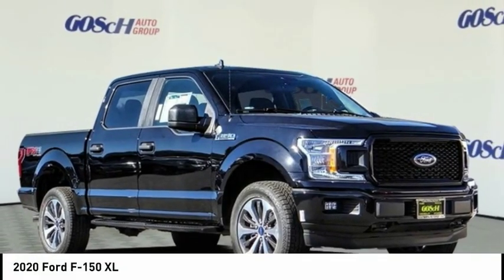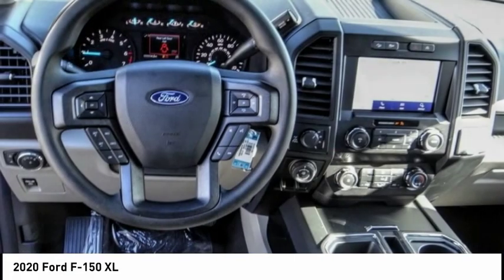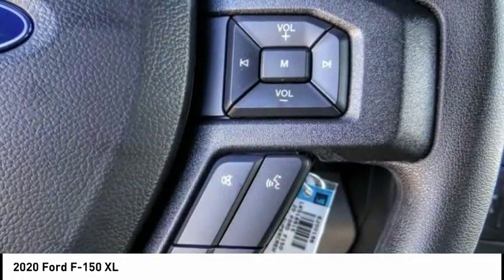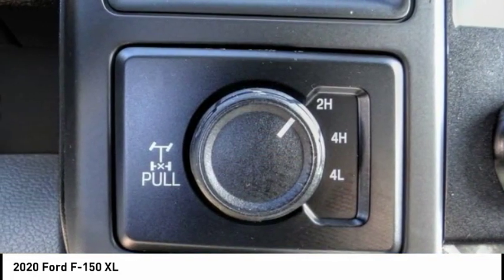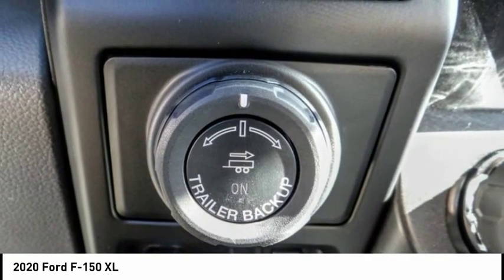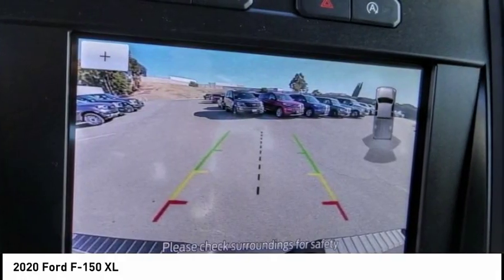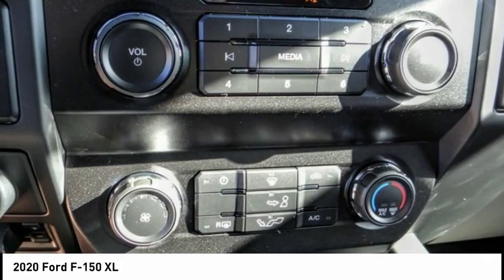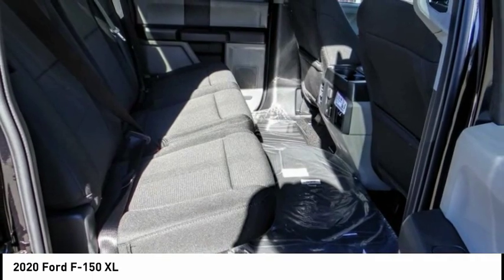2020 Ford F-150 ESCONDIDO,CARSLBAD,VISTA,SAN MARCOS,SAN DIEGO E200198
2020 Ford F-150 XL

GOSCH FORD ESCONDIDO PROUDLY SERVING ESCONDIDO, CARSLBAD, VISTA,SAN MARCOS, SAN DIEGO, AND SURROUNDING SOUTHERN CALIFORNIA LOCATIONS. THIS BLACK 2020 Ford F-150 IS EQUIPPED WITH A EcoBoost 3.5L V6 GTDi DOHC 24V Twin Turbocharged, AUTOMATIC TRANSMISSION, AND RECEIVES AN ESTIMATED . GOSCH FORD ESCONDIDO 1717 AUTO PARK WAY ESCONDIDO CA 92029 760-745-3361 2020 Ford F-150 XL Stock #: E200198 | VIN: 1FTEW1E46LKD18915 | 2020 Ford F-150 XL TRACTION CONTROL AIR CONDITIONING CRUISE CONTROL Gosch Ford Escondido